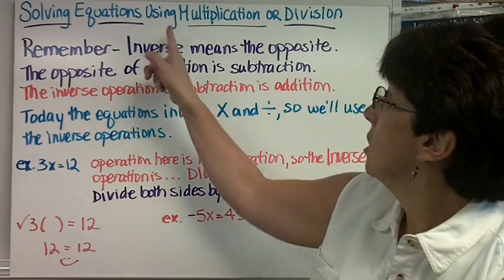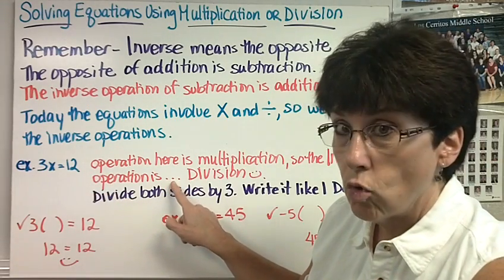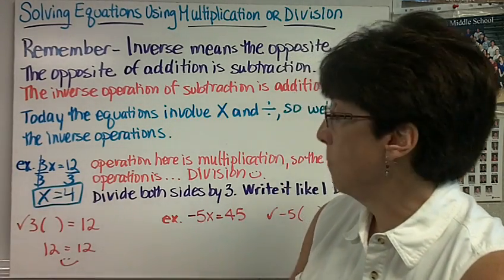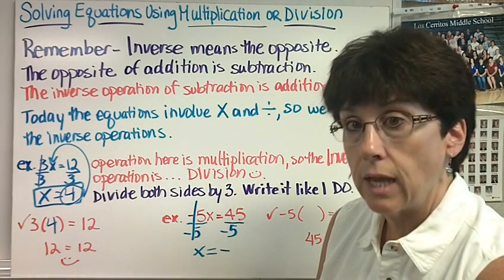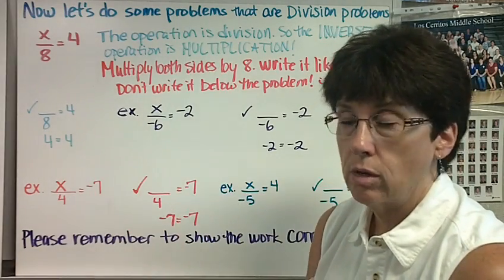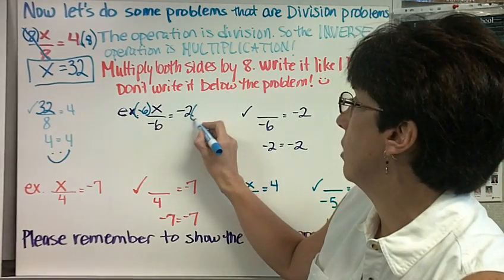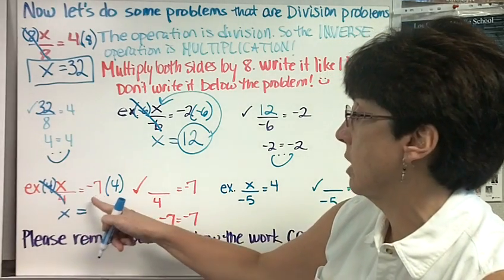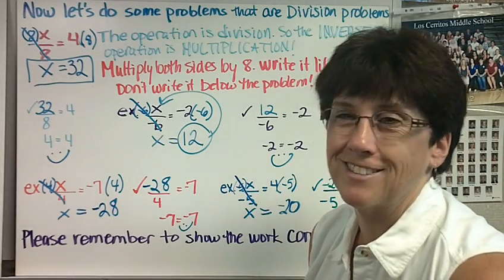Solving Equations using Multiplication or Division